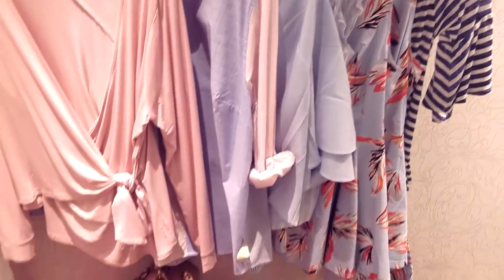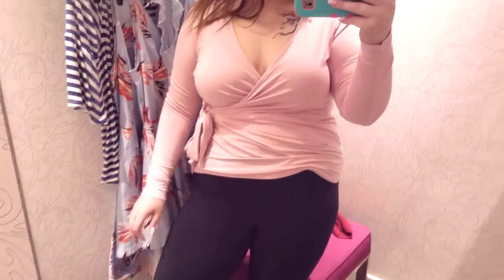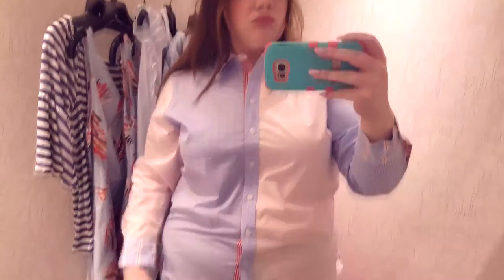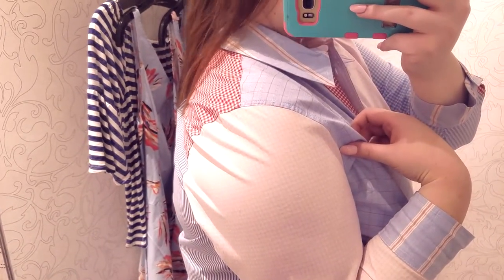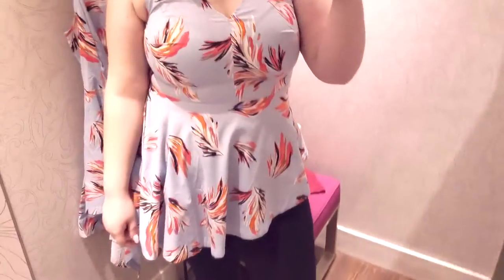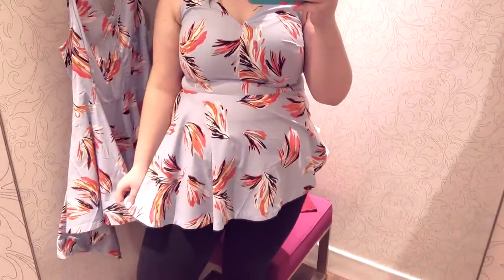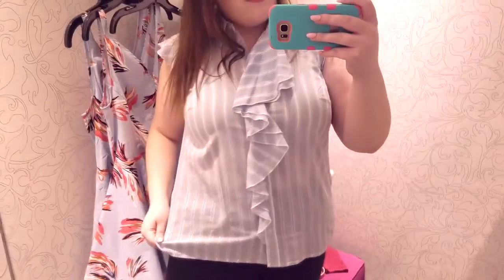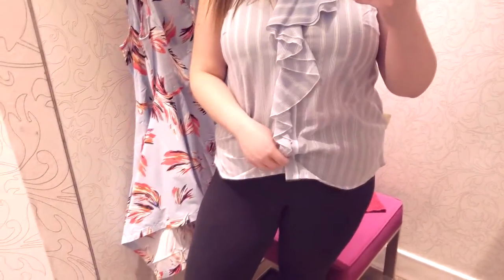INSIDE THE LANE BRYANT DRESSING ROOM - PRETTY PASTELS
I visited Lane Bryant today and I noticed the pretty blues and pinks they had all over their store and wanted to try some tops on that I was interested in. Sorry about how cramped the footage seems, it's because I was cramped! The dressing rooms in this LB were soooo small. It was seriously annoying.

Johnna